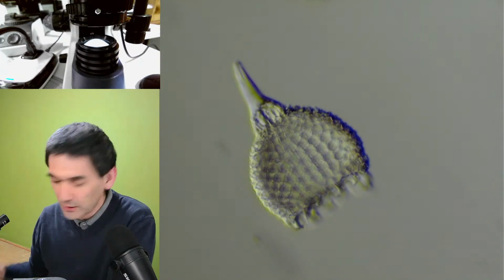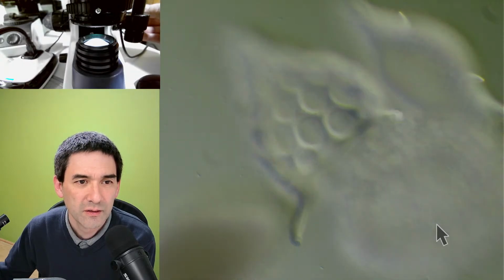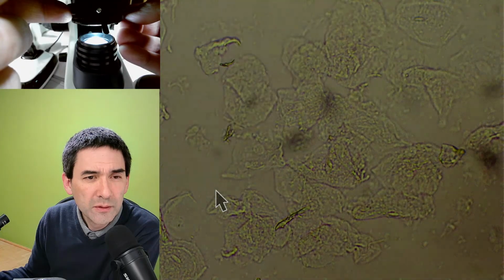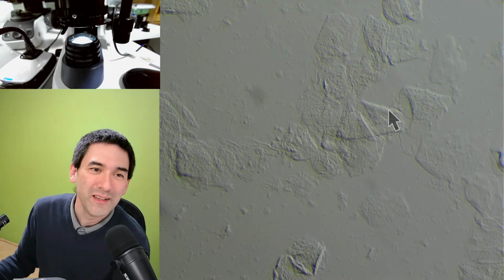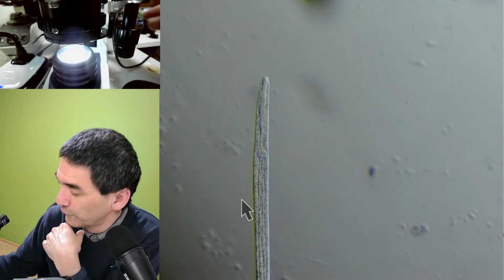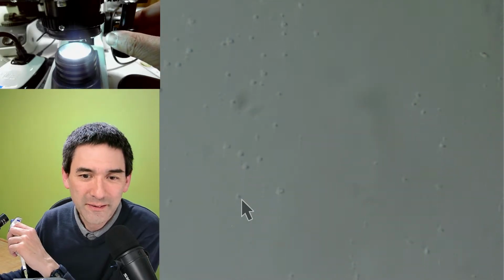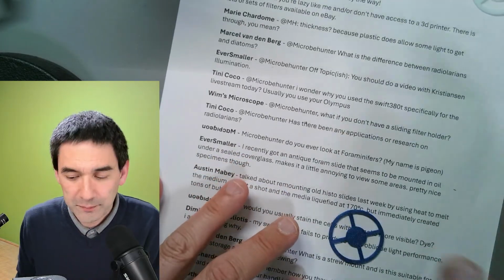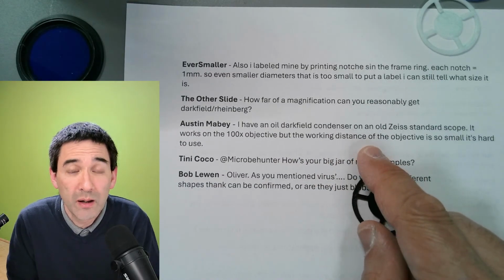Oblique Lighting in Microscopy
Put your questions into the chatbox!